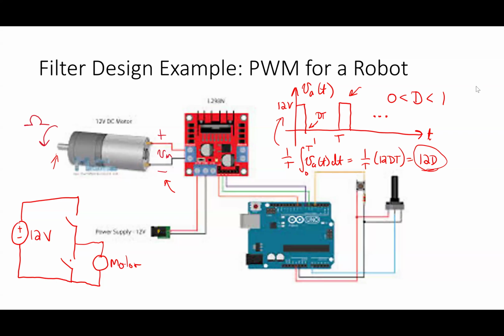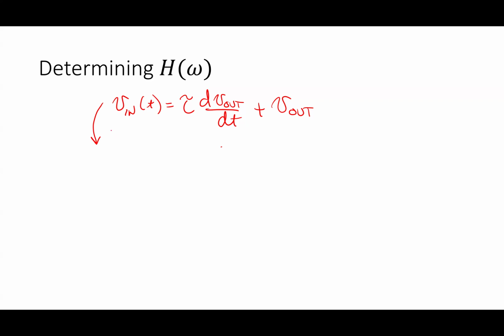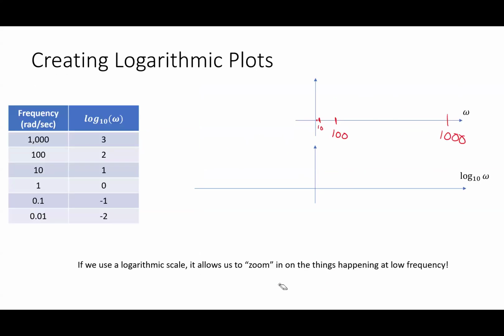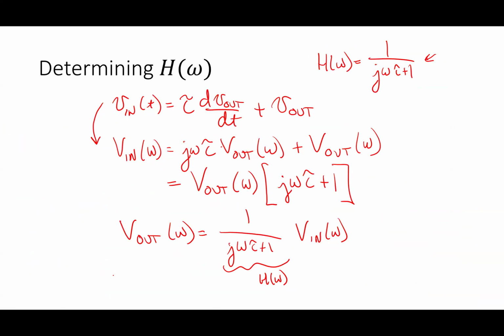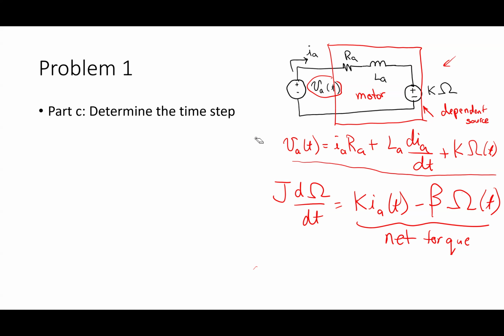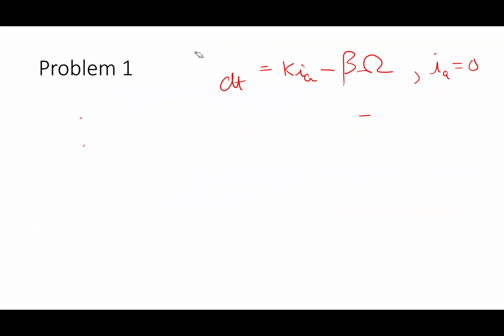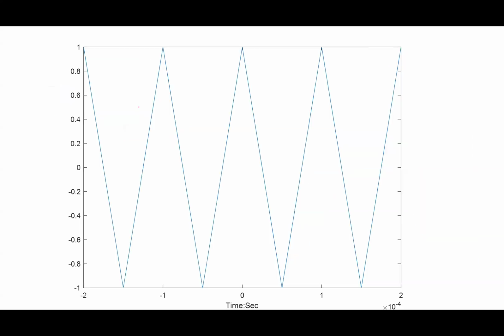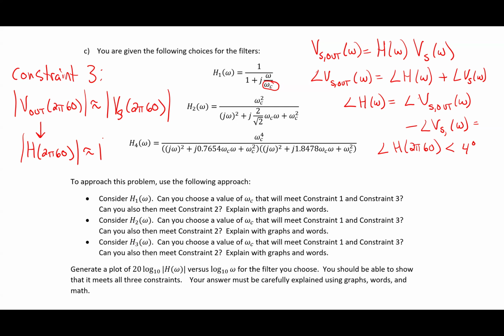2254 Lecture: November 26, 2024